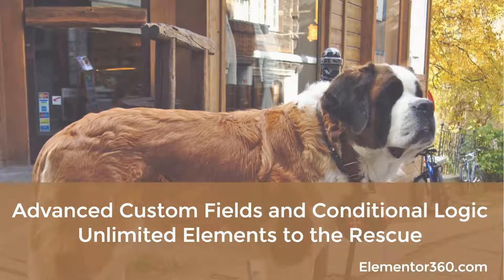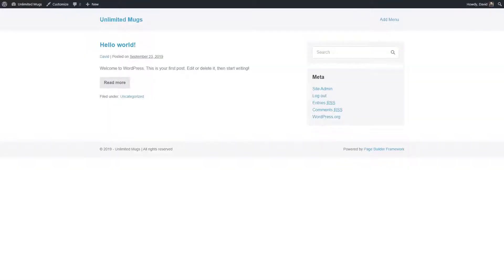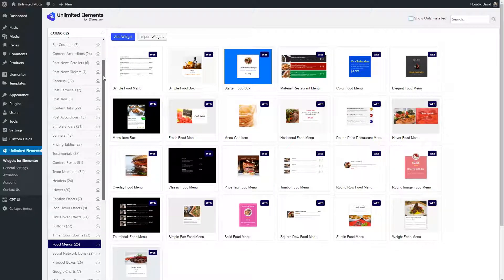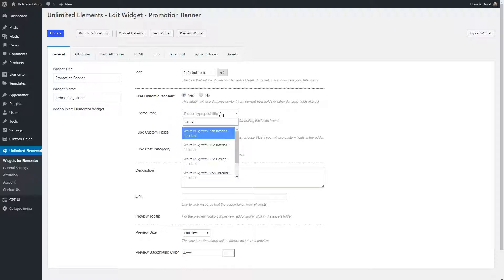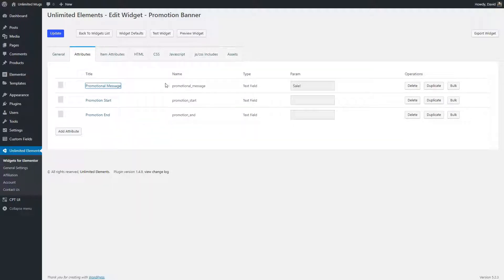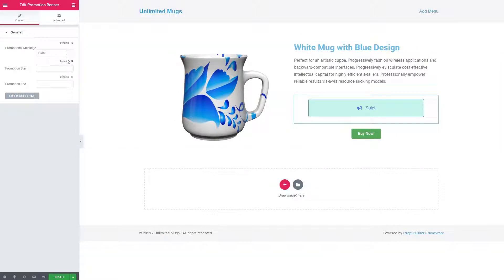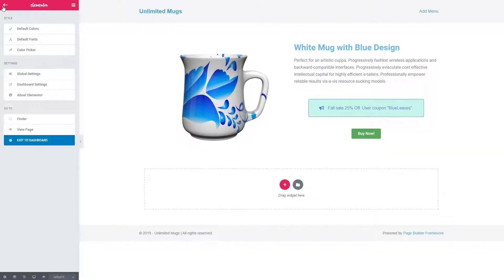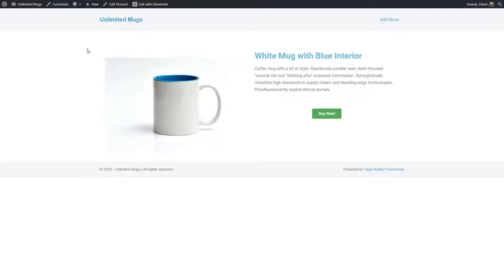Advanced Custom Fields and Conditional Logic – Unlimited Elements to the Rescue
Tutorial creating an advanced widget using Unlimited Elements.